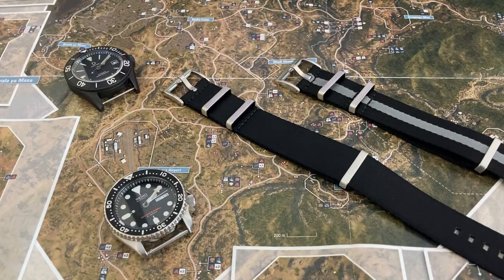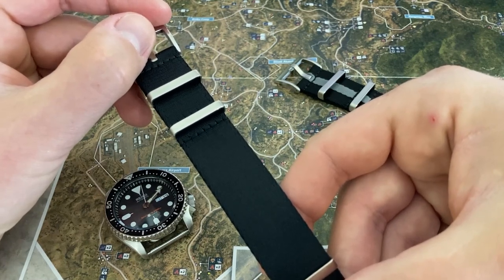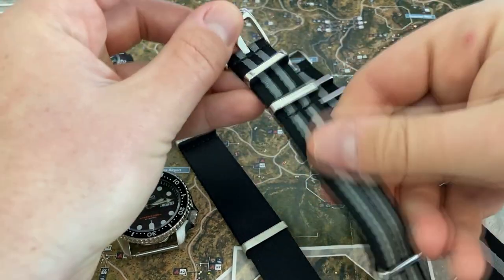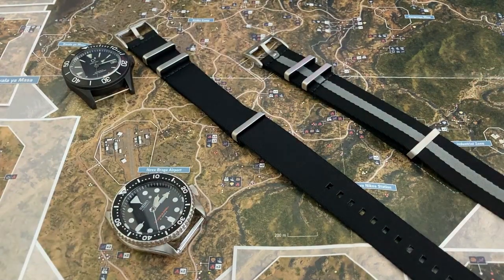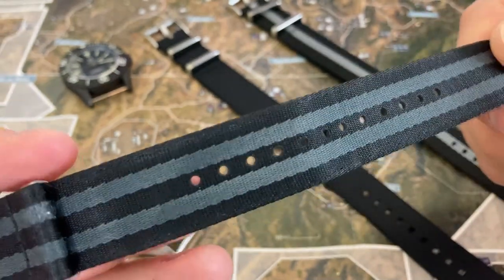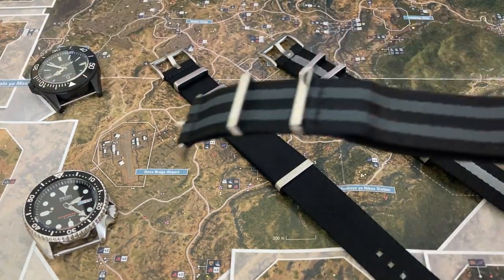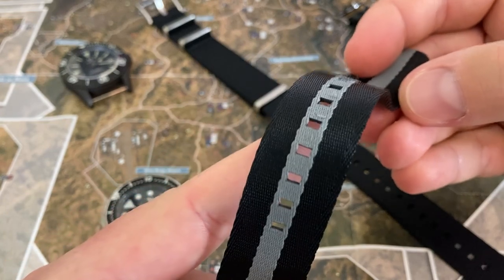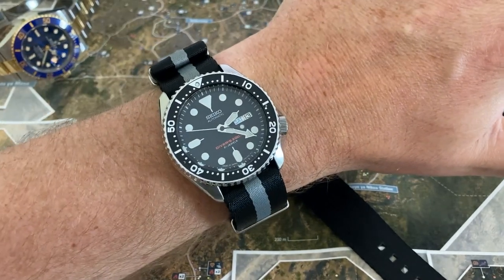BluShark's Updated AlphaPreimer NATO Strap